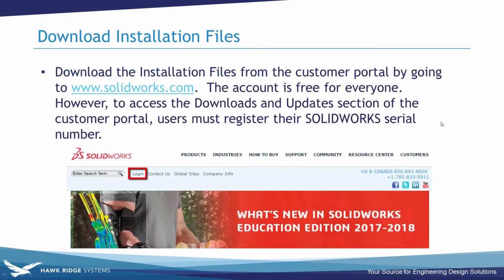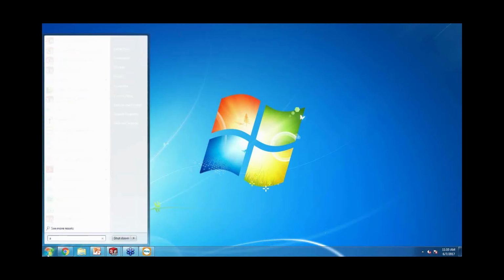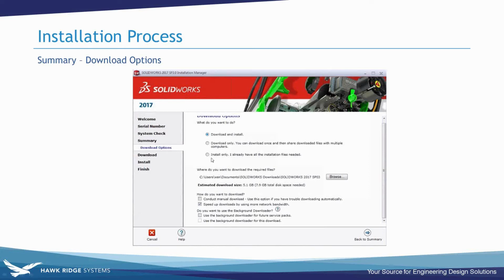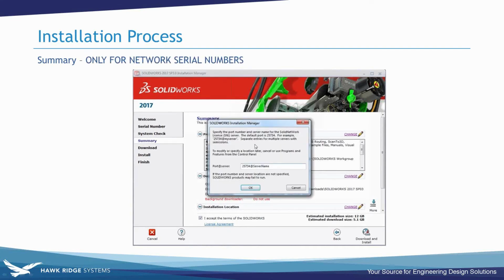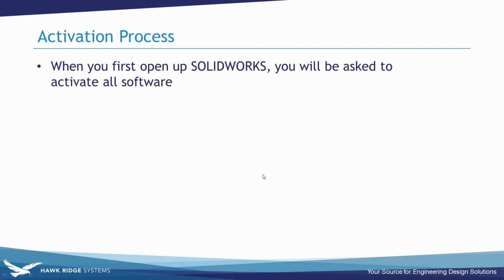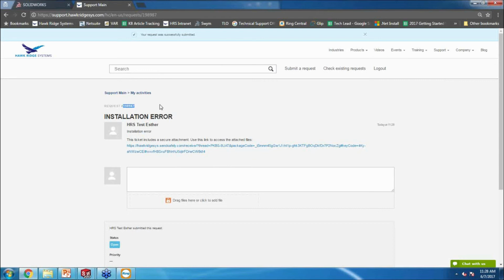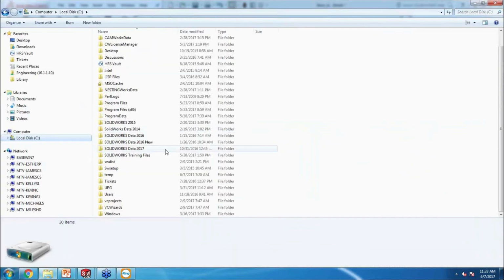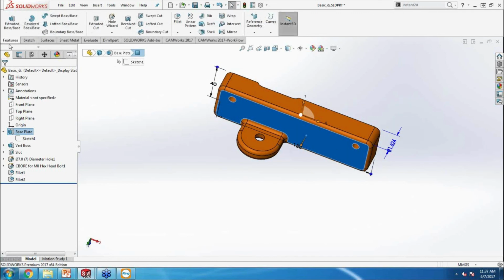In Search of the Perfect Install - SOLIDWORKS Installation Tips and Troubleshooting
2017/06/07 - Webinar Wednesday
SOLIDWORKS installations are easier than they’ve ever been, but there’s a still some best practices and technical guidelines you can follow to get SOLIDWORKS software installed as quickly and effectively as possible. Our technical experts will walk you through the software installation process and make you aware of common issues that can occur (and how to fix them!). We’ll share a variety of resources that are available to help, including support assistance from Hawk Ridge Systems installation logs. Join us to go under the hood and get your SOLIDWORKS experience started the right way, with a simple, clean installation.